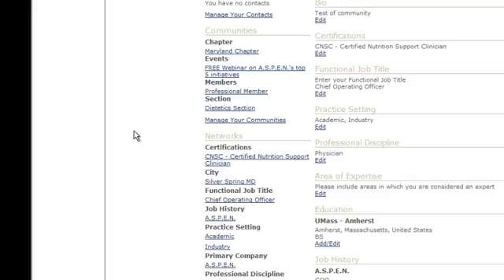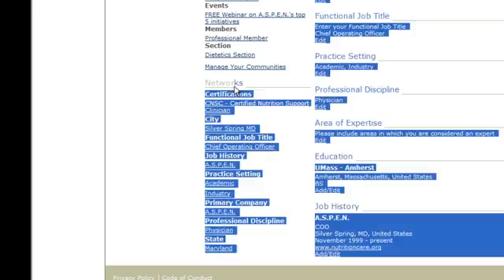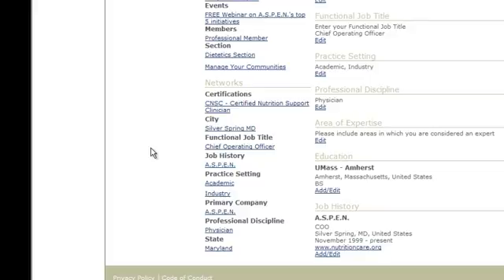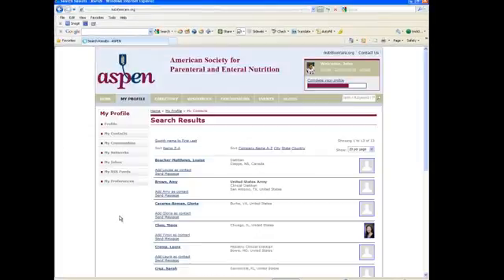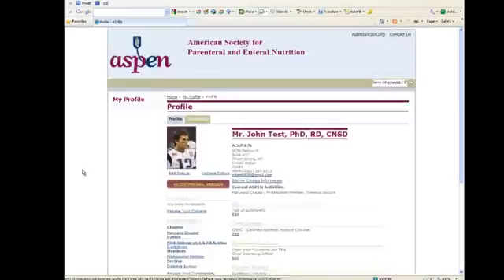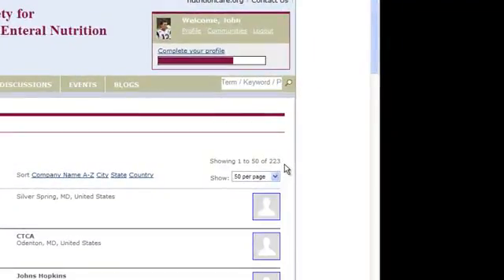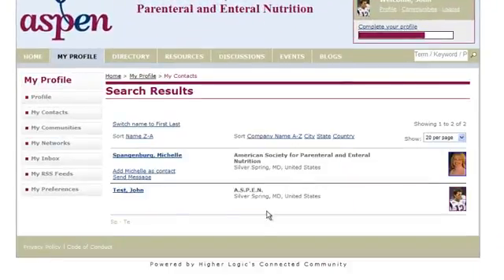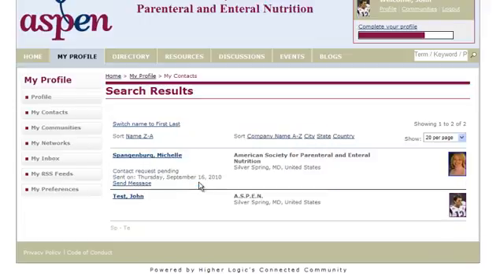ASPENConnect Using your Profile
Quick intro to utilizing your A.S.P.E.N. profile